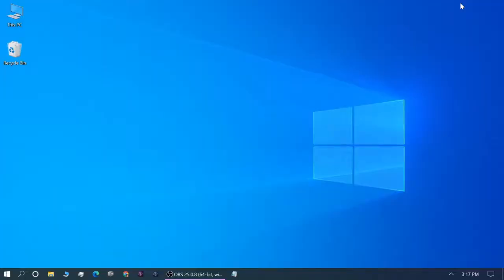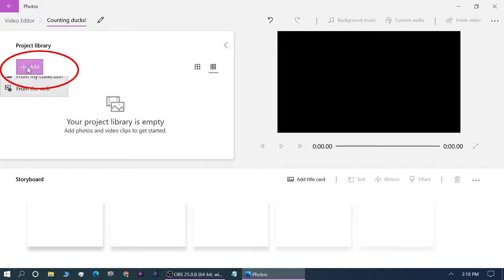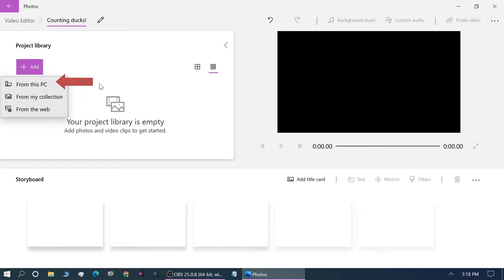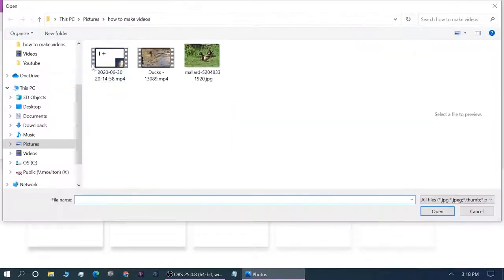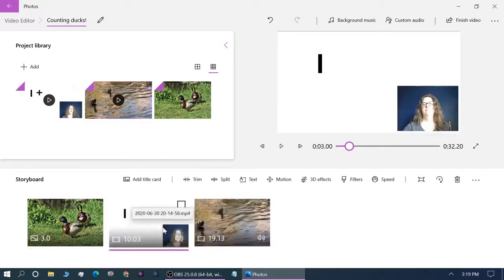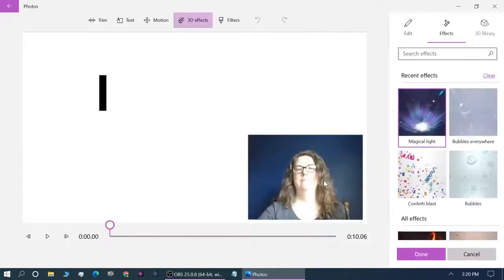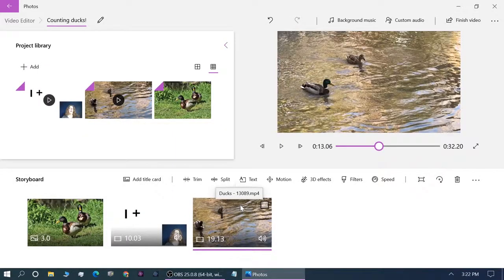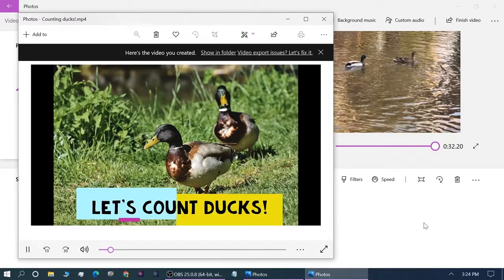Make Your Teaching Videos Come Alive With the FREE Windows 10 Video Editor! Tutorial Part 1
Quick and easy tips to edit your teaching videos and increase student engagement using the FREE Microsoft Windows 10 Video Editor! Do you wonder how to edit your Zoom, Loom, screencast or other video recording for free for your distance learning lessons? Or how to add 3D effects to your Powerpoint slideshow for e-learning? This EDTech tutorial includes step-by-step directions to edit your video footage, along with fun ideas to keep your students watching while participating in online learning. This Windows 10 video editing software tutorial is for beginners.

In part one, you will learn how to add media, how to add titles to that media, and how to add animated 3D effects using the Windows 10 Video Editor.

Timestamps:
0:00 Intro
1:22 End goal: screencast changed into something spectacular!
1:55 High school teacher tips
2:22 How to find the Microsoft Windows 10 Video Editor
3:09 Open and start a new project
3:20 Add media (photos/videos) to your project (general)
3:35 How to capture media (photos/videos)
4:54 Screen recordings that can be imported
5:52 Add media (photos/videos) to your project (specific steps)
6:57 Add text to photos/videos
7:39 Add 3D objects/special effects
9:01 Another way to add text and 3D objects
9:30 Export/finish video
10:08 Preview of content in part 2

Are there video editing questions you have, or other topics you would like to see here? You can also comment about my kids’ videos here. (Comments are turned off by Youtube on videos for kids, so I welcome feedback for those videos here.)

Special thanks to:
Pixabay photographers, videographers and graphic artists:
Sofia Morgado

Main background music:
Sound Effects:
Zapsplat.com
Soundeffectsplus.com (Record scratch 1 from Finnolia Productions)

Additional music, graphics from Microsoft Windows 10 Video Editor and Adobe Premiere Elements

Thanks for visiting Elementary ESL: Playful Learning for Kids!